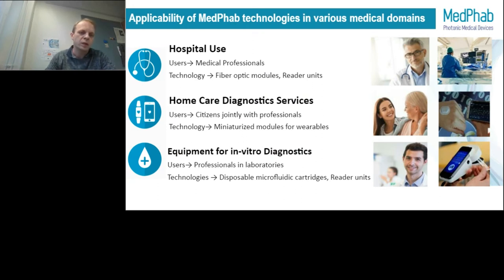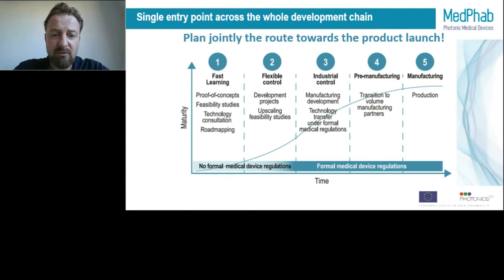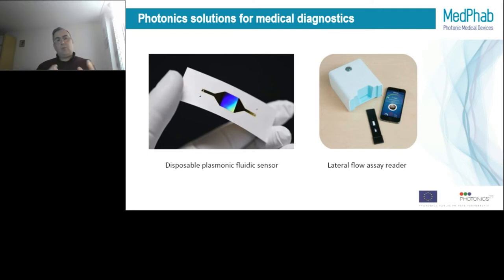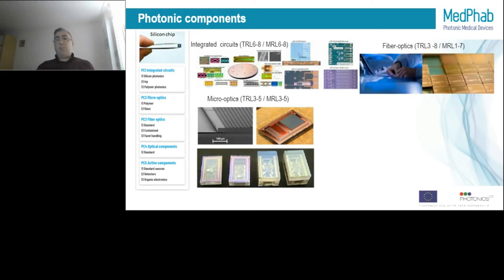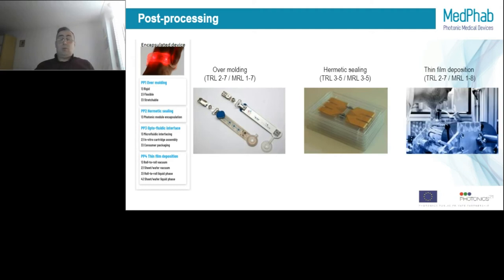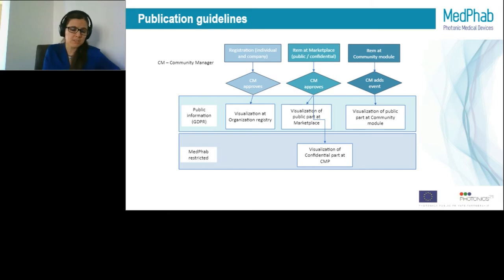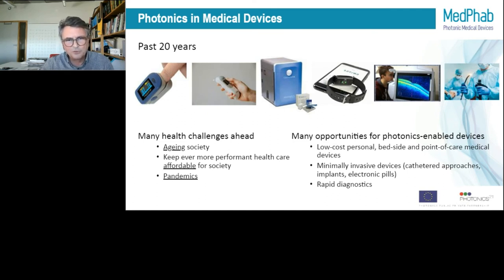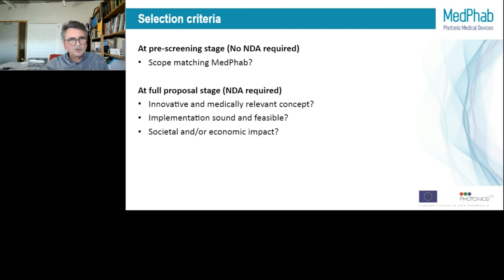Webinar: MEDPHAB - PHOTONICS PILOT LINE FOR MEDICAL DIAGNOSTICS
Medical device industry is a rapidly growing opportunity area for photonics technologies, with applications ranging from diagnostics to surgical tools and therapeutics. Development of photonic medical devices is a highly complex process as the devices consist of numerous photonic and non-photonic components, which need to be combined for the required functionality.
Therefore, delays in product development are caused by the heterogeneous nature of photonic devices and fragmented offering of the companies. Additionally, regulatory compliance can substantially delay further the product launch if the certified fabrication is not properly addressed in the early phase of the development.

In MedPhab, we introduce a modular approach that significantly simplifies the design and production of these complex systems. For the accelerated design and fabrication, a technology library of MedPhab with catalogues of design and fabrication limits and rules are established. In MedPhab, processes and services of research organizations and ISO13485 certified companies are seamlessly coordinated catering for a wide range of development needs from proof-of-concept phase to medical grade pilot production.

MedPhab’s service model is based on a centralised Front Office coordinating a distributed research organisations and industrial manufacture companies. This enables single-entry point for the customers to find the best solution for their needs. Front Office is staffed by experienced personnel with skills in photonics and advanced medical device technologies.

This webinar introduces MedPhab, presents our technology capabilities and tells how to work with us. By registering for the event, you may find a solution to a product development problem.

Introduction of MedPhab - Photonics pilot line for medical diagnostics
How to work with MedPhab - Front Office
MedPhab Technology and Service offering
Where to find the required information for participating in MedPhab open call